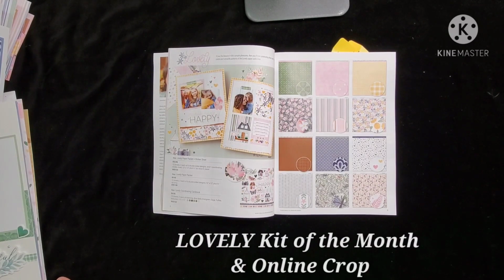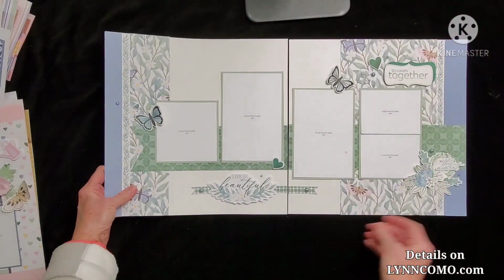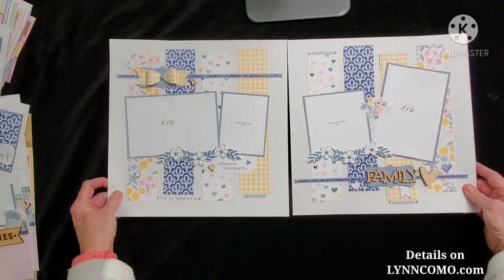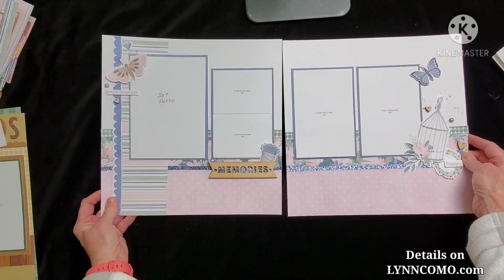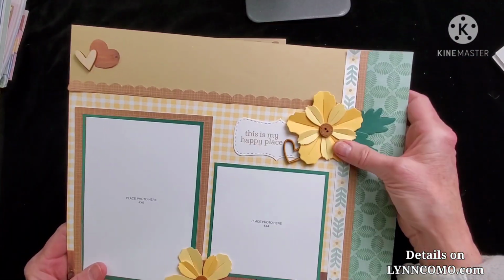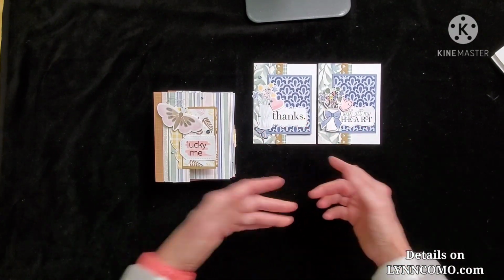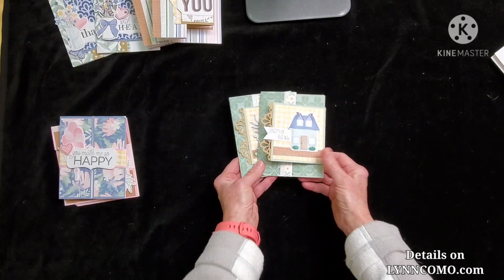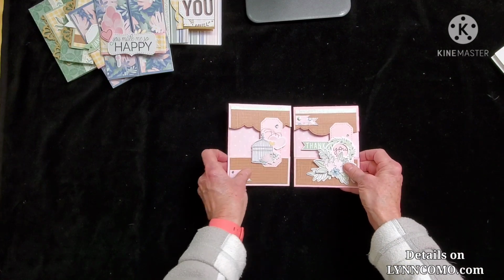LOVELY Kit of the Month & Online Crop - Feb. 27th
Let me show you how to put these 12 (not 10) LOVELY scrapbook pages together. The artwork can be used for a variety of photos as the layouts are bright and cheerful! We prep it all together...from cutting to stamping to the little tricks of the trade. Plus for those who love cards, we will create a LOVELY set of unique interactive cards. Join Serenity Crops Online to create LOVELY on Feb. 27th and everything is recorded. Details on my Blog @ LynnComo.com